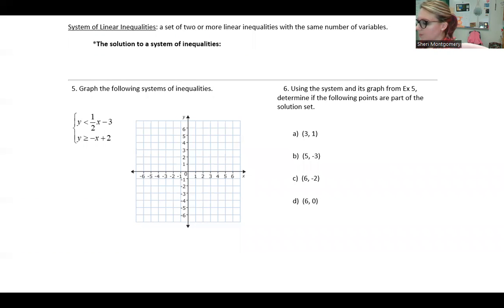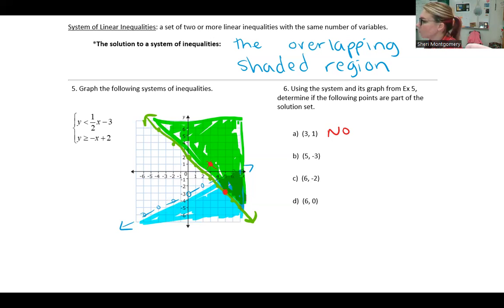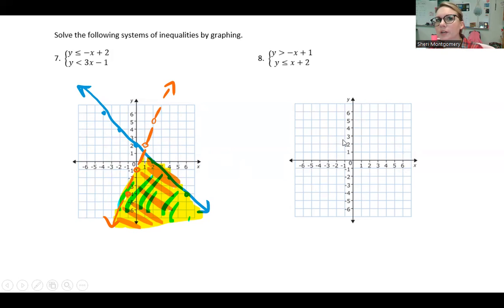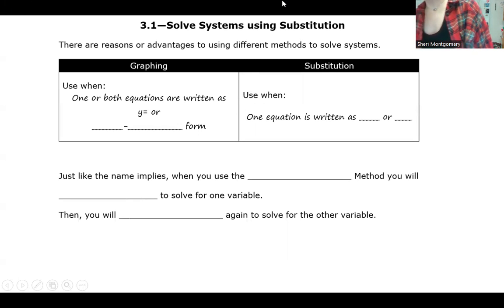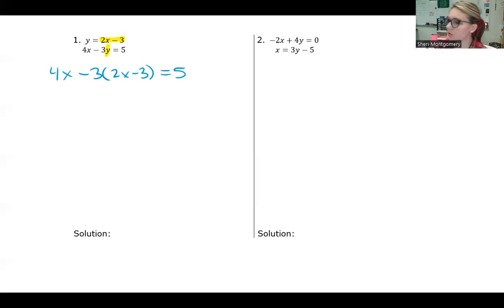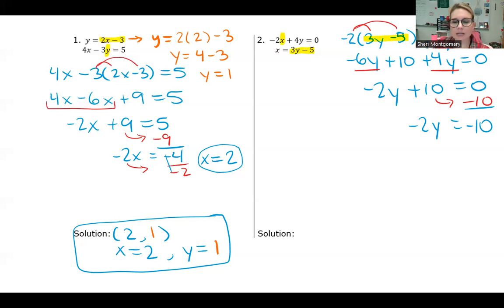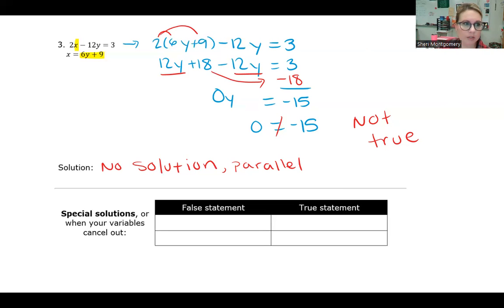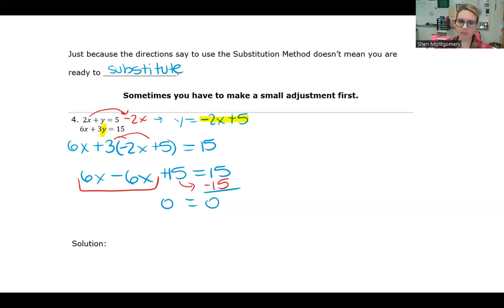9/1-9/2 3.1Solve by Substitution